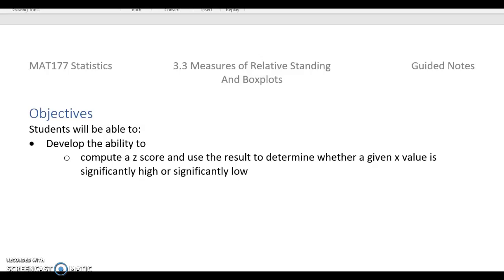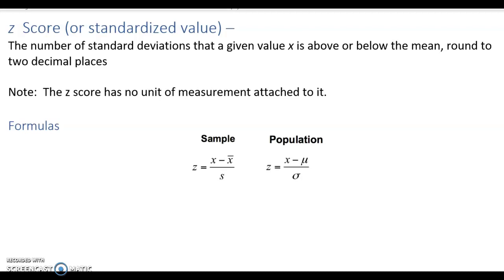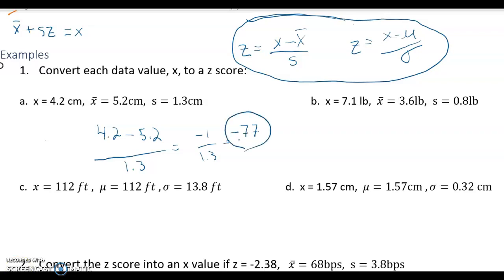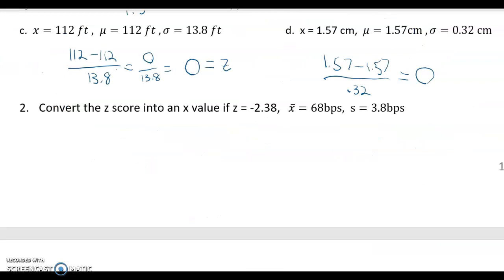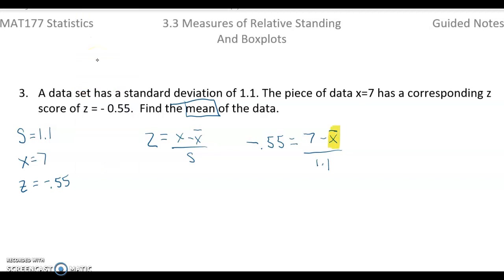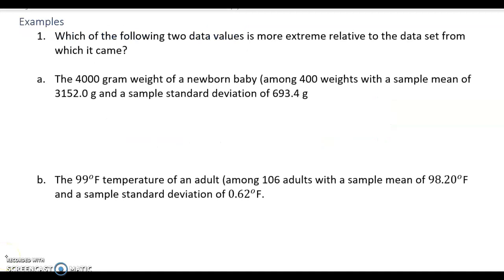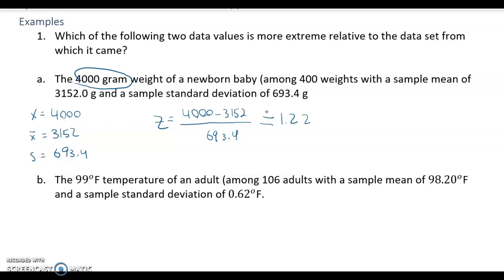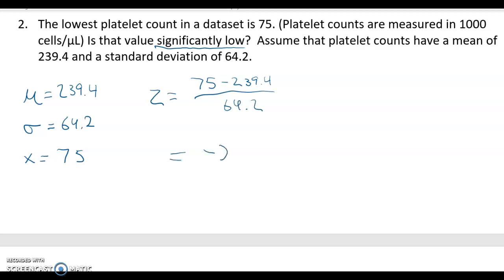z scores (3.3)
This video goes with pages 1 and 2 of the 3.3 Measures of Relative Standing and Boxplots notes.